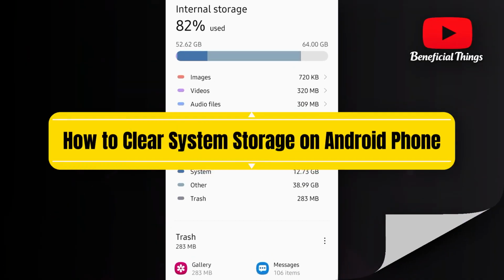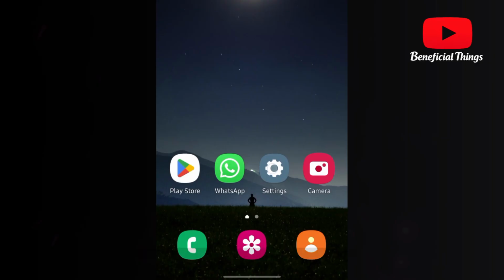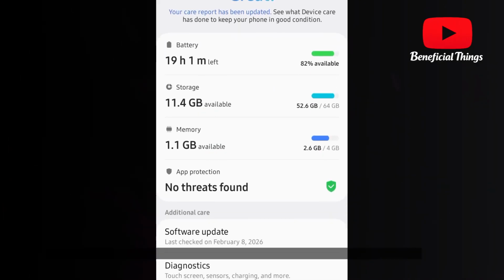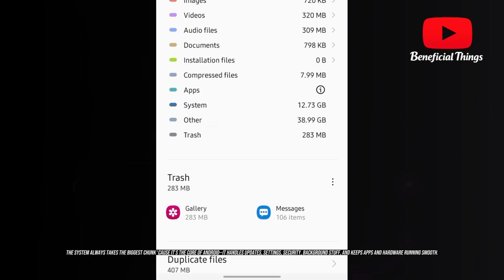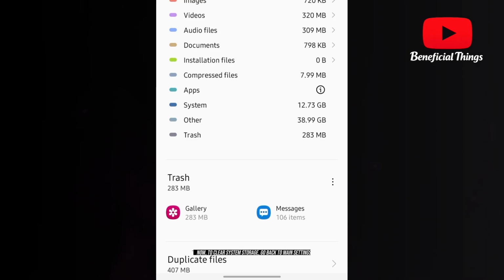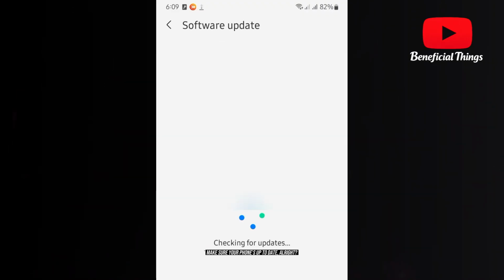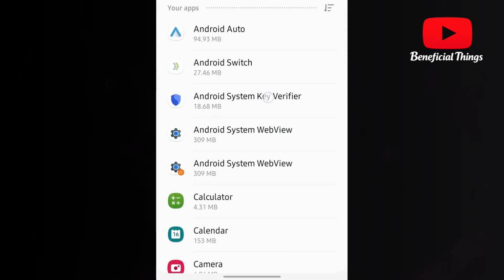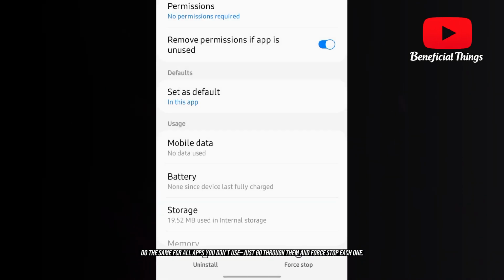How to Clear System Storage on Android Phone (Full Guide)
Android storage hack! Clear phone storage fast, get rid of junk, and boost your phone’s speed. Stop unused apps and free up space easy. Quick, simple steps anyone can follow to keep your Android running smooth.